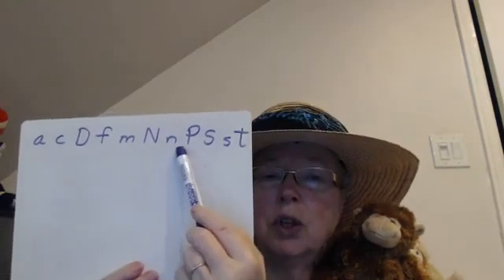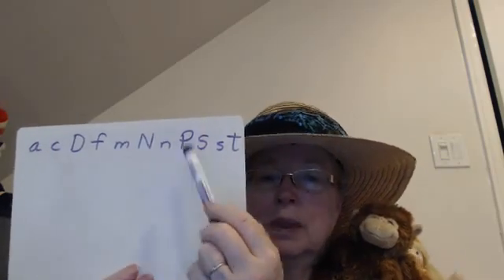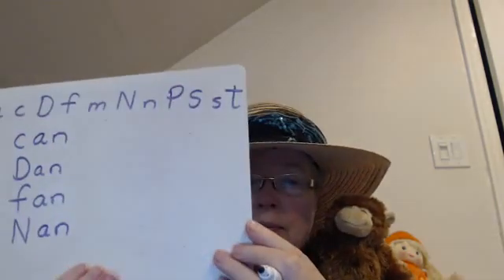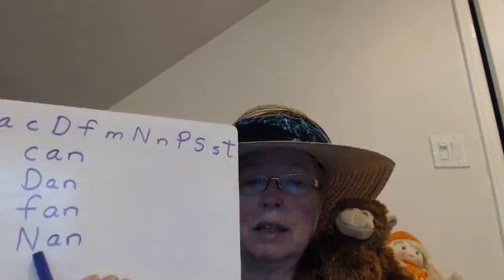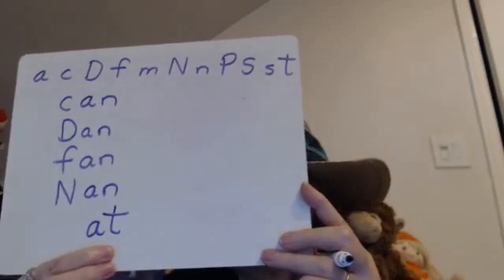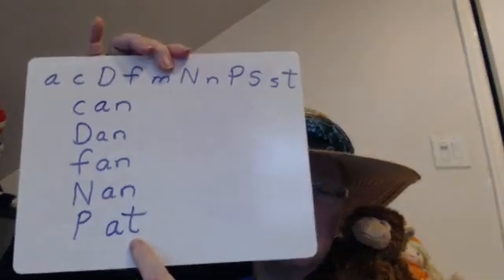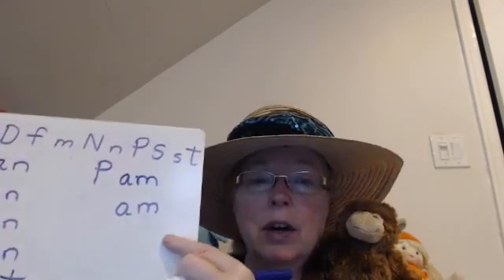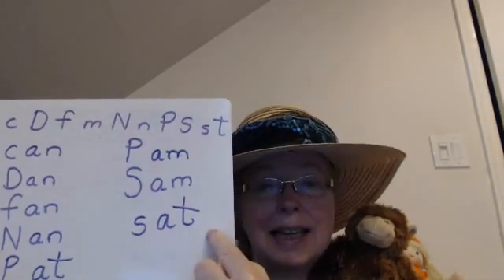Teaching Phonics: Story Four, Lesson One (building words)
Building words with the CVC patterns for short a.
Letters:  a, c, D, f, m, N, n, P, S, s, T

Tip:  Allow the use of magnetic letters to build the words.
(Recommend FOOZZILLA's magnetic letters kit.)